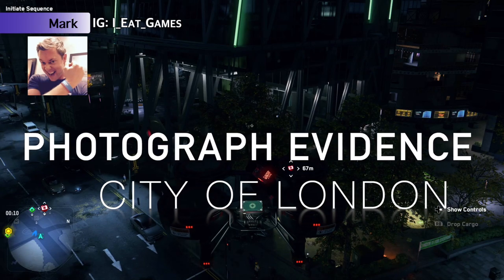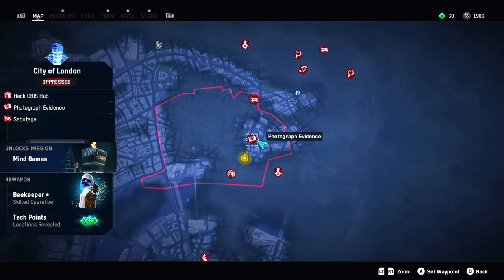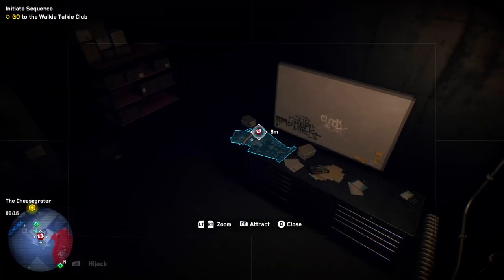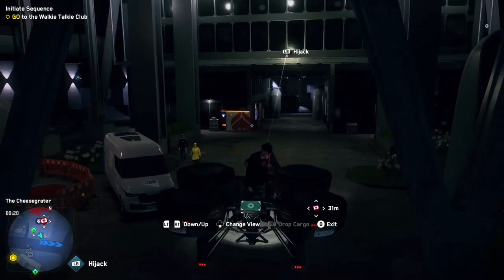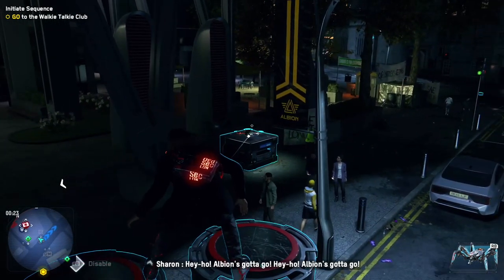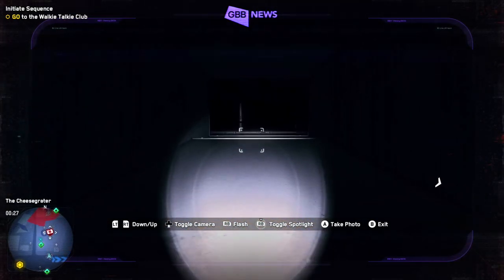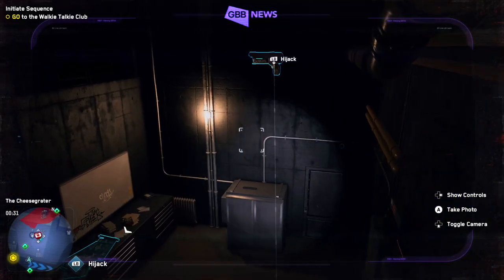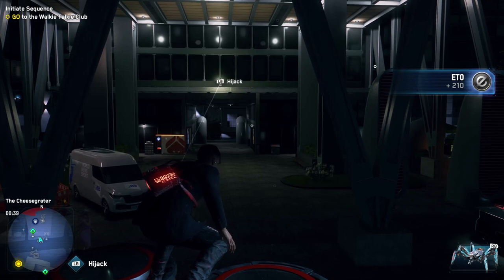Watch Dogs Legion: Photographic Evidence, Tech Point City of London (CheeseGrater, Bee Suit)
SIMPLE, EASY TO FOLLOW GUIDE/SOLUTION! Trying to take a picture of the evidence down in the basement is challenging for sure! I'll show you how to easier get it with a News Drone (mandatory).